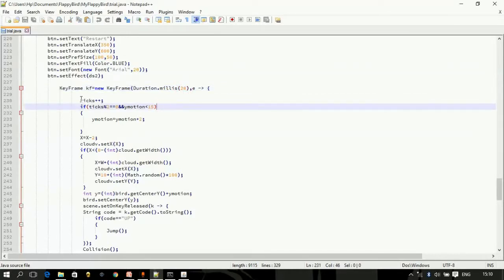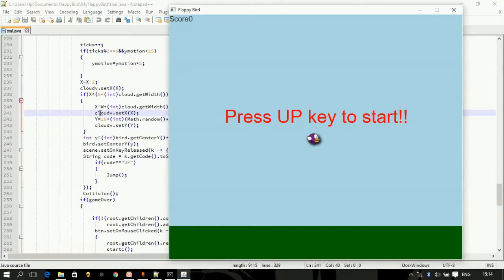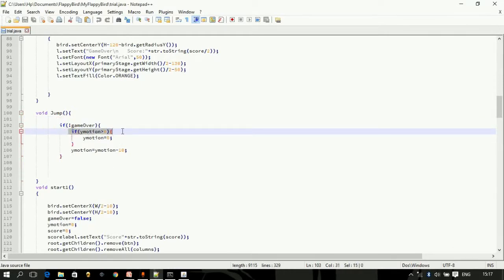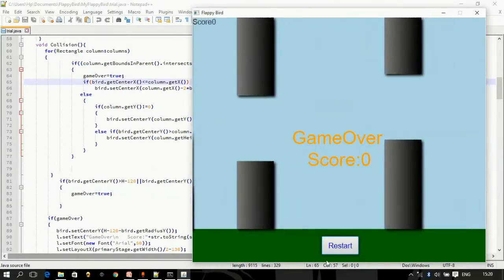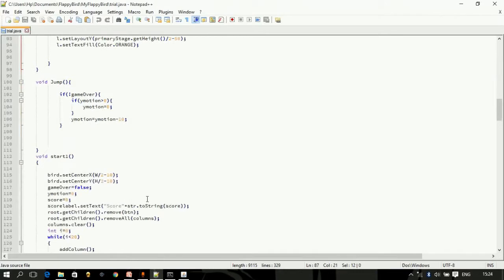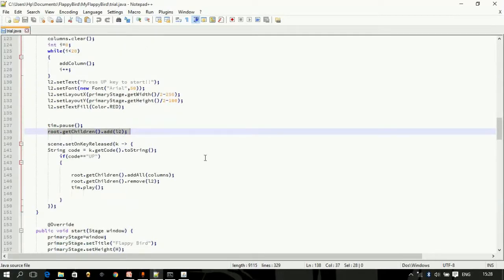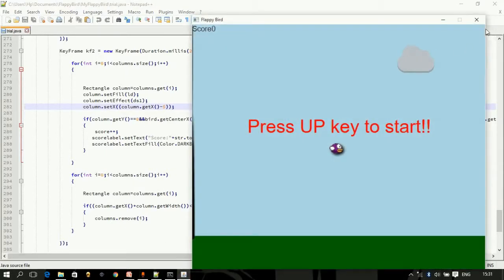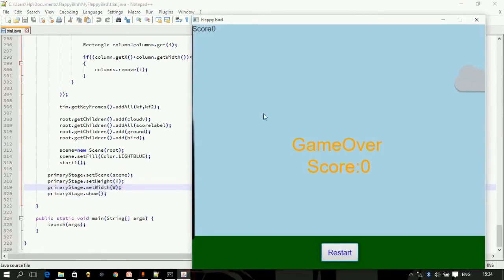How to make flappy bird using java and javafx Part 2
Hey guys, this is a video for making a game using java and javafx. This is the second part.